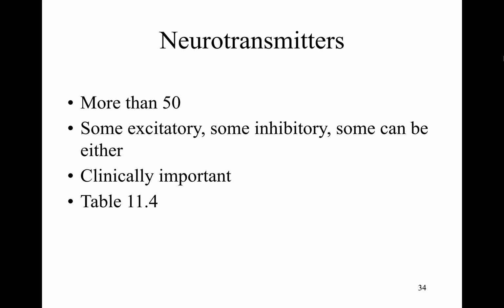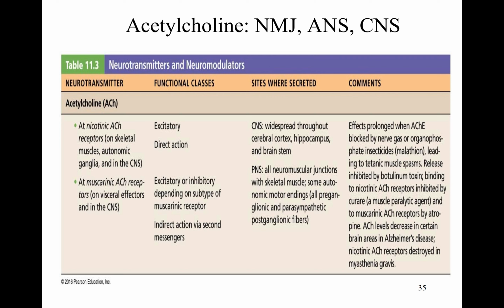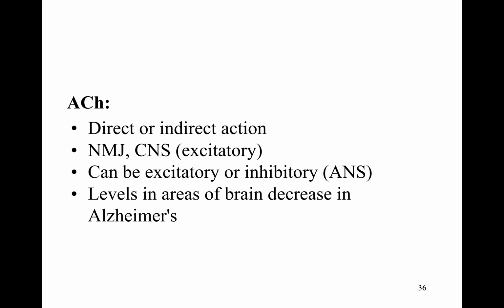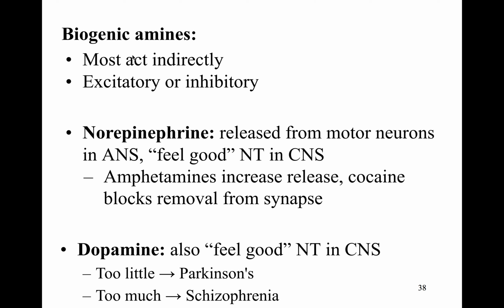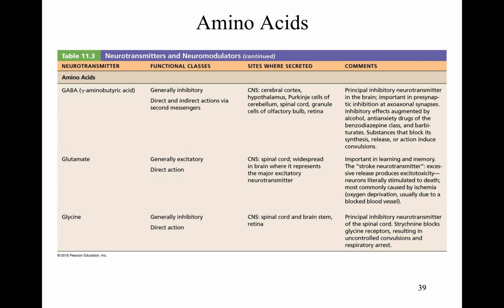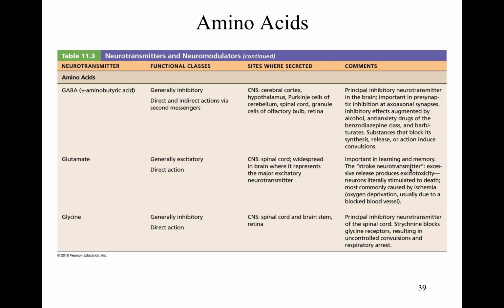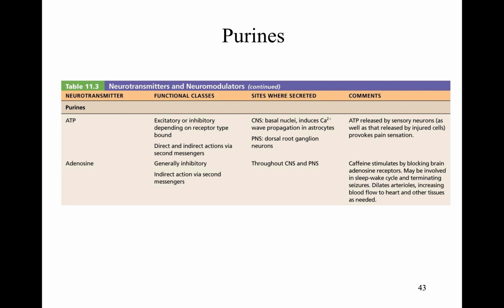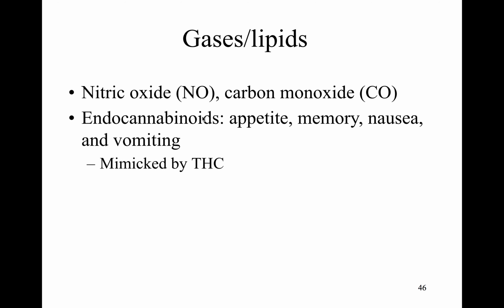BI201 Ch 11 Nervous Propagation and Synapses online lecture part 5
Neurotransmitters